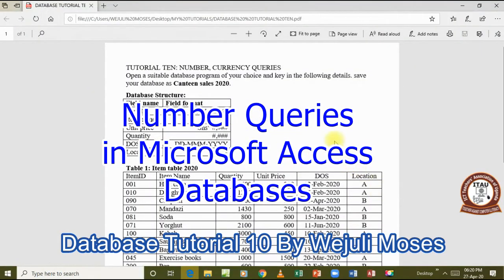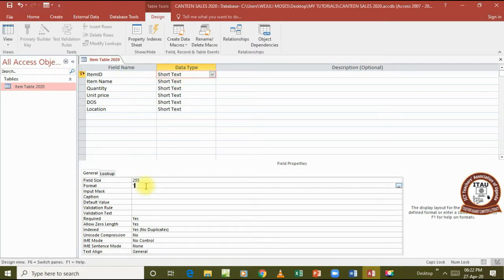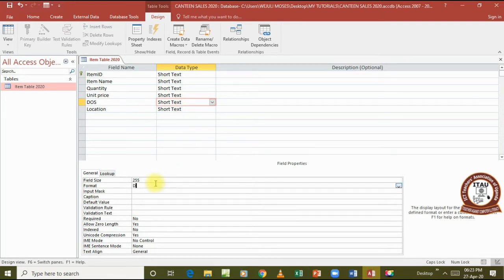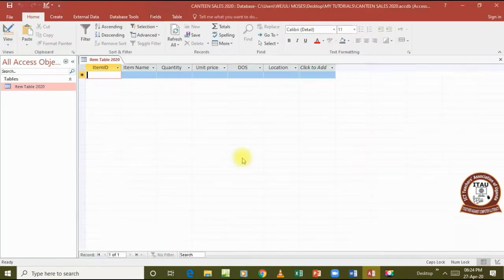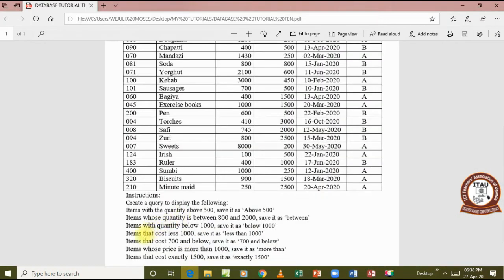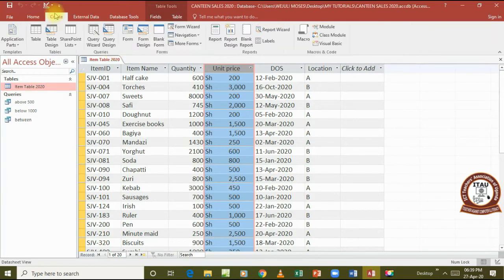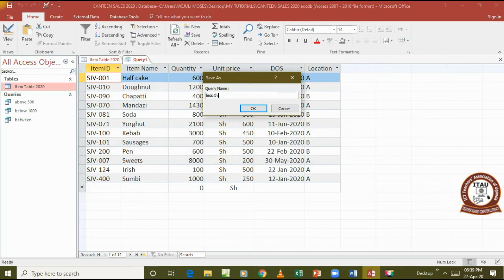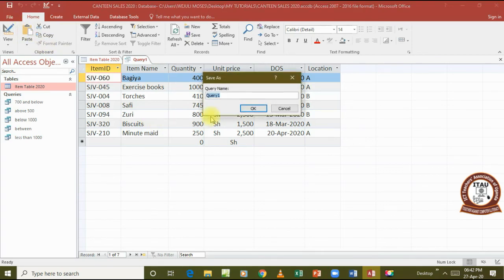Pass Databases at Uneb Lesson 10 By Wejuli Moses - ITAU Elearning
Number Queries in Microsoft Access Database... Visit our for more videos.